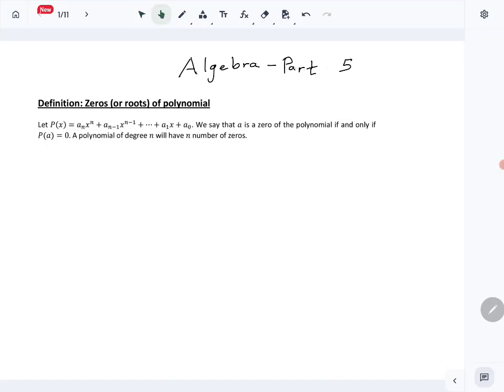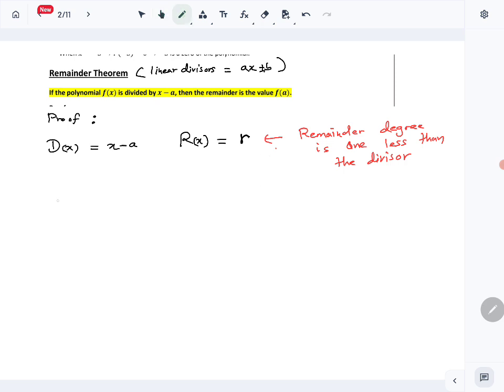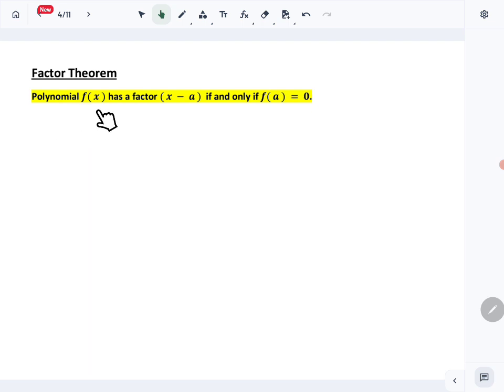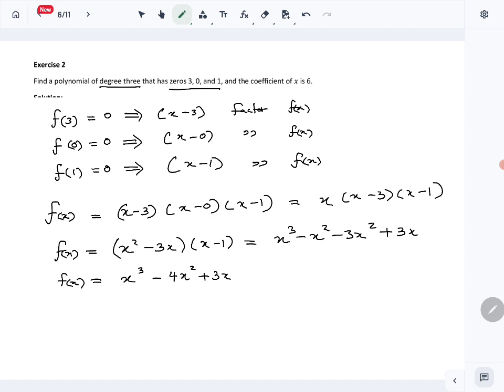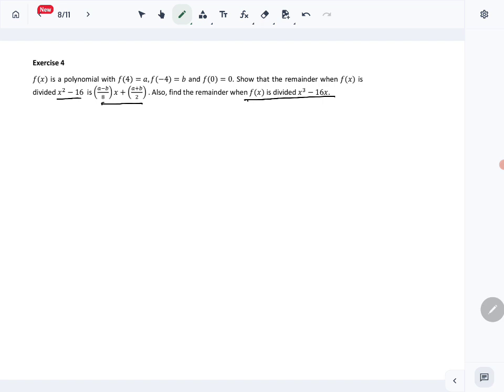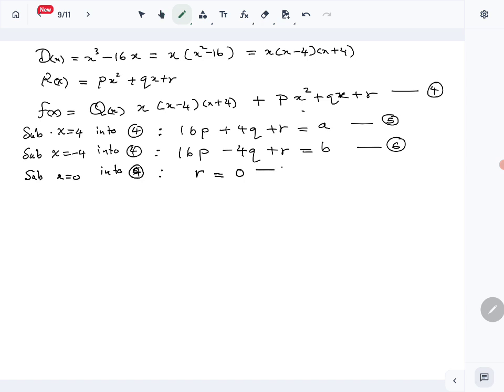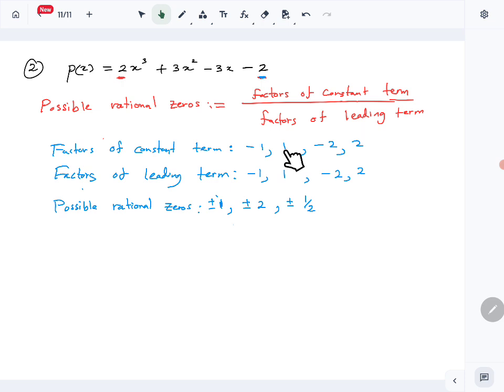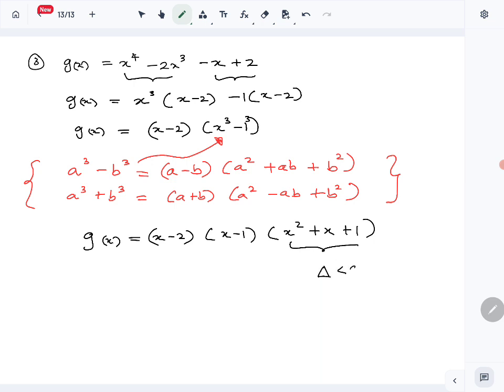Algebra (Combined Maths) Part 5 - Zeros of Polynomials, Remainder Theorem, Factor Theorem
In this lesson, we discuss Zeros of Polynomials, Remainder Theorem and  Factor Theorem